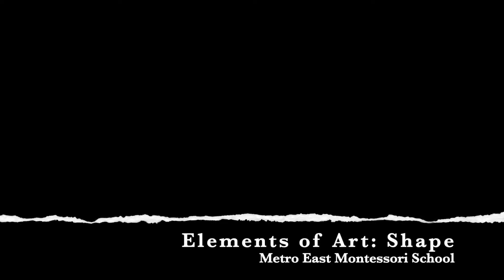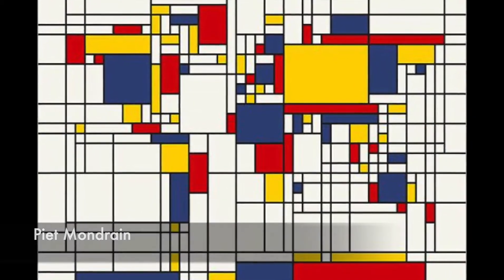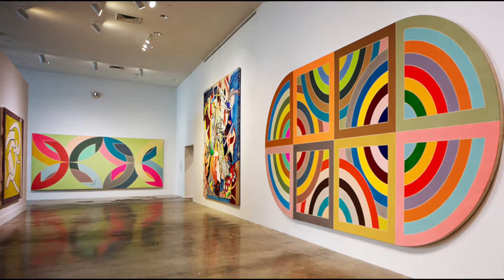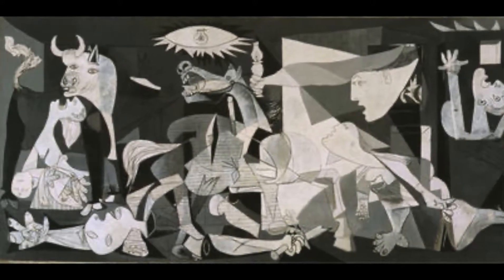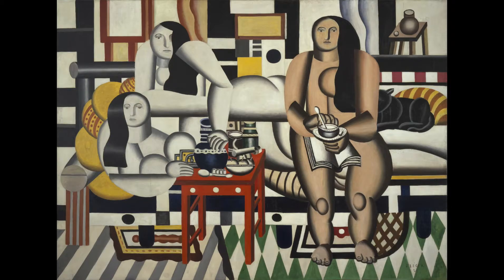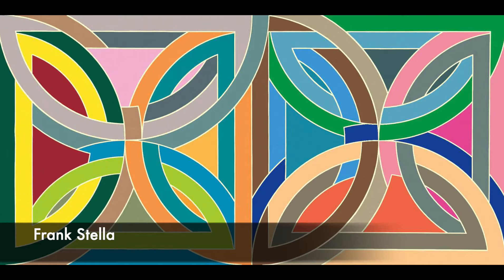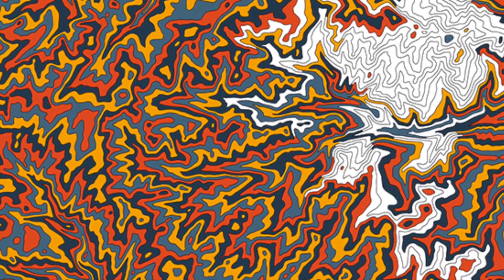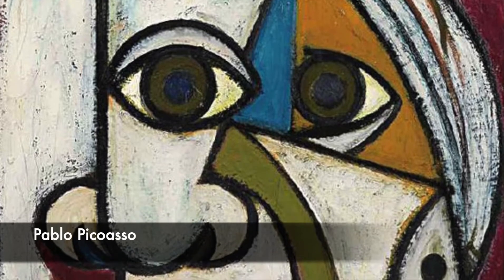Elements of Art - Learn All About Shapes the Montessori Way | Elementary Level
In this video, we focus on the Montessori way of learning about elements of art, i.e., different shapes. Learning about the shapes is a fun exercise with the help of different paintings by various artists.

What are the shapes?
Shapes are 2-dimensional enclosed areas bound by boundaries such as distinct lines or implied lines.

There are generally two different types of shapes:
1. Geometric shapes
2. Organic shapes

What are the five elements of shapes?
1. Dot or circle
2. Colored dots or circles
3. Implied Lines: curly, straight, free form
4. Color: light, dark, black, white, etc
5. Drawn lines

This video not only helps children to learn about the shapes but also familiarize them with various famous artists and how they have used shapes in their paintings.

Video created by: Justine McNeilly (Metro East Montessori, Granite City, Illinois)